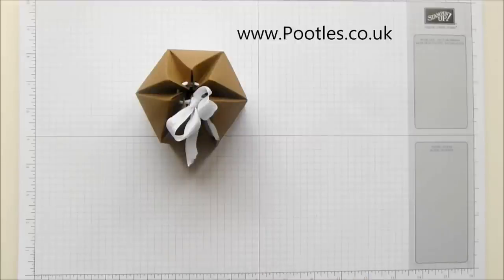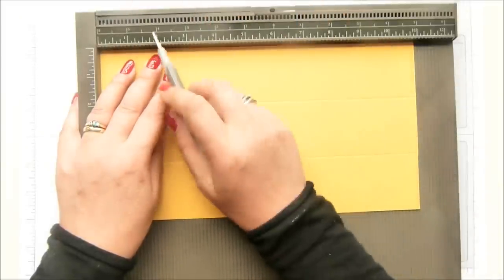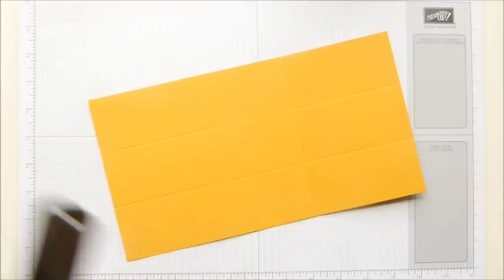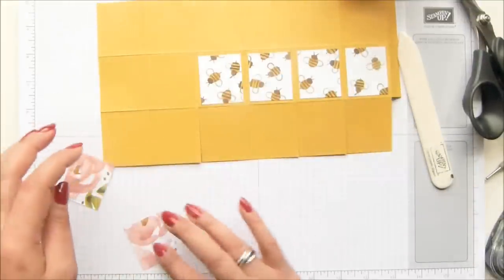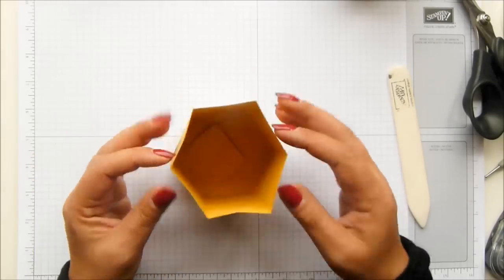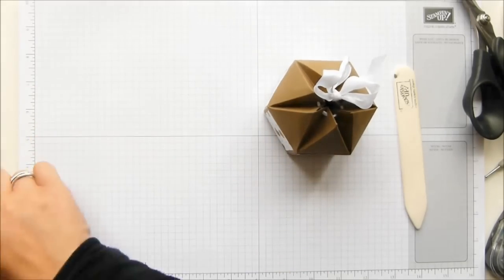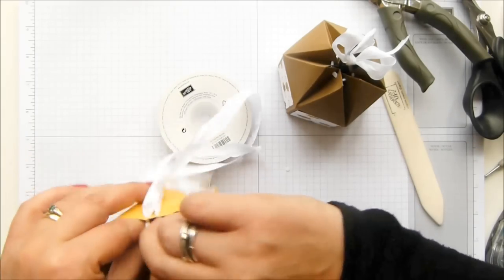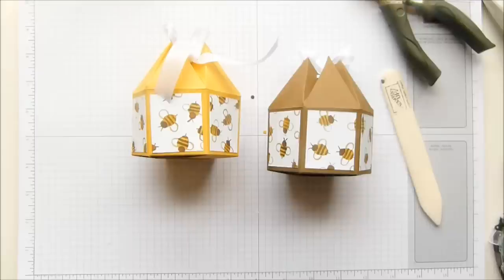Beehive Box Tutorial using Stampin' Up! DSP